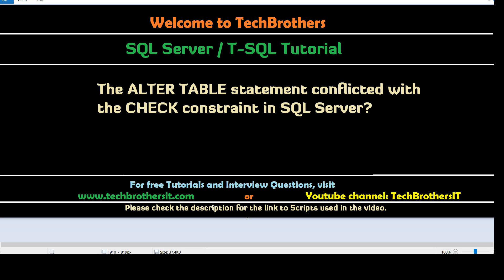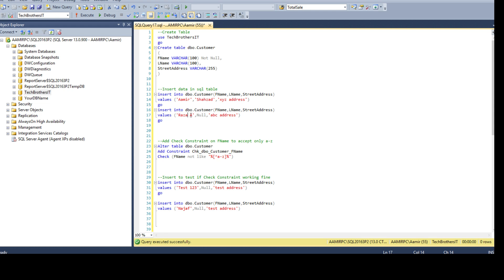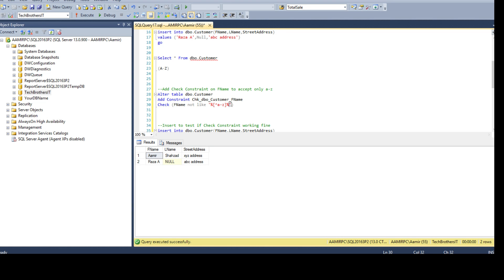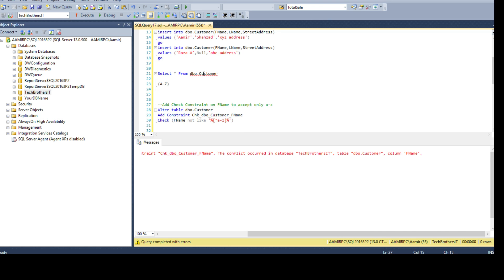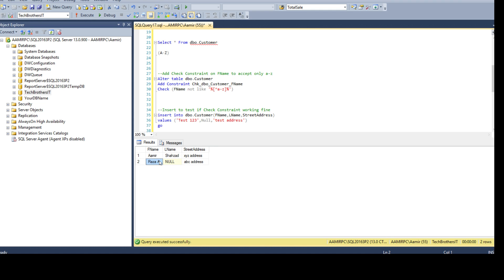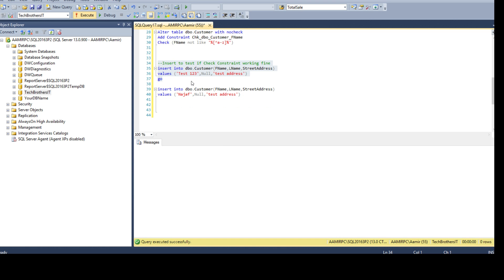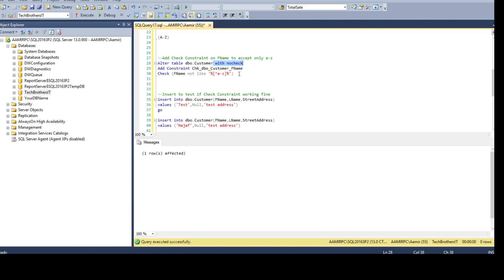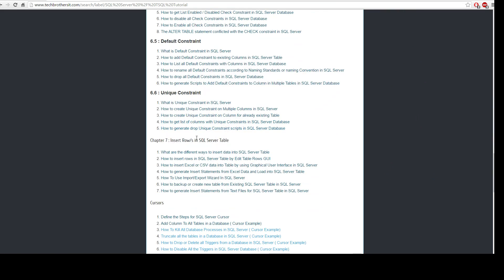The ALTER TABLE statement conflicted with the CHECK constraint in SQL Server -Part 89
SQL Server / TSQL Tutorial Scenario:
You are working as SQL Server developer, you are asked to add Check Constraint to one existing table dbo.Employee on FName column and write logic for Check Constraint so it should always accept alphabets.

When you tried to add Check Constraint, you got below error.

The ALTER TABLE statement conflicted with the CHECK constraint "Chk_dbo_Employee_FName".
The conflict occurred in database "YourDatabaseName", table "dbo.Employee", column 'FName'.